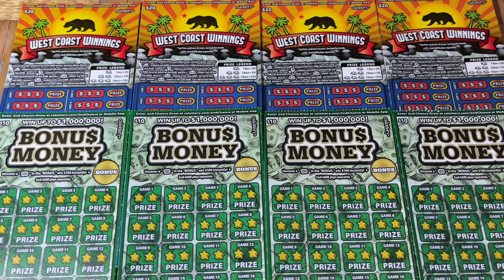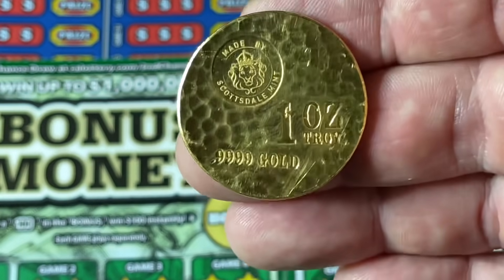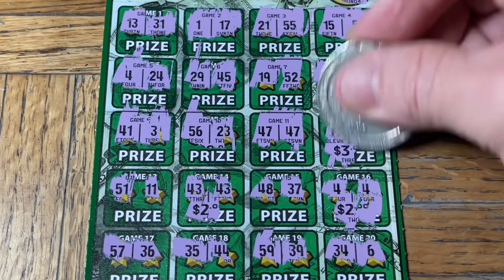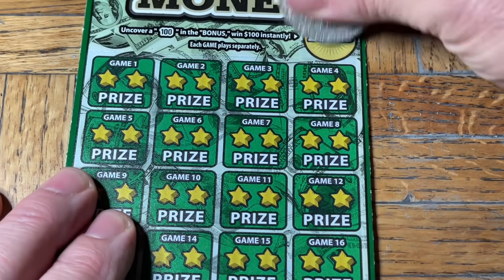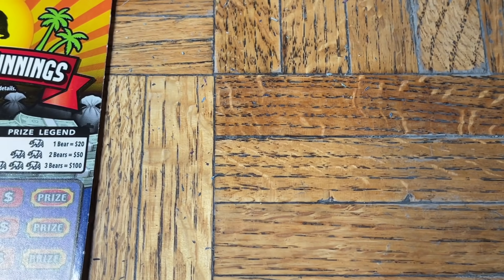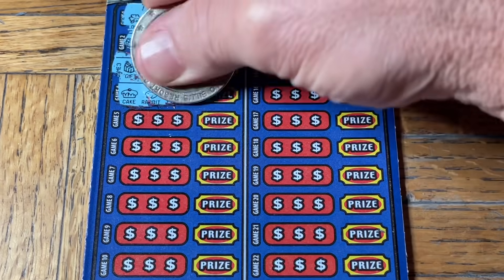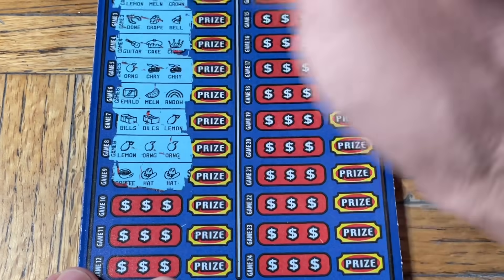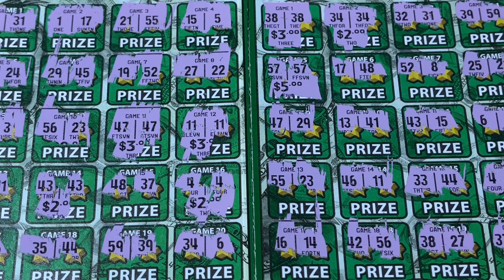I Paid Another Visit To These Brand New Games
I Know Some Juicy Wins Are Hiding Somewhere!